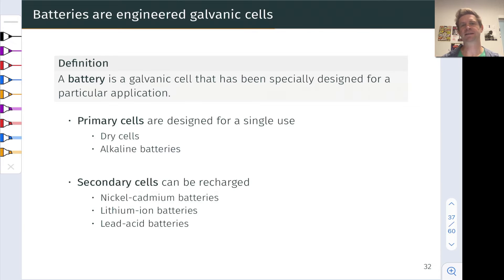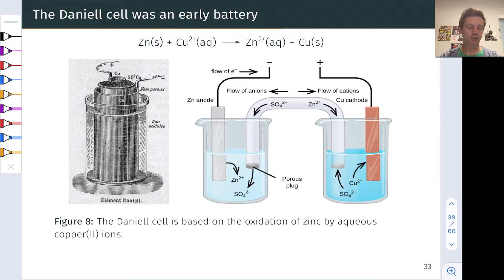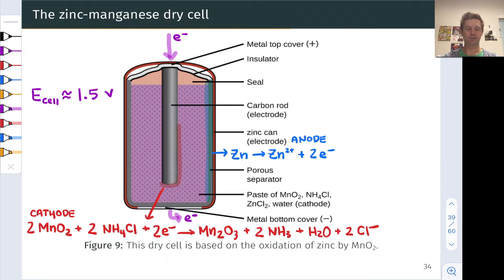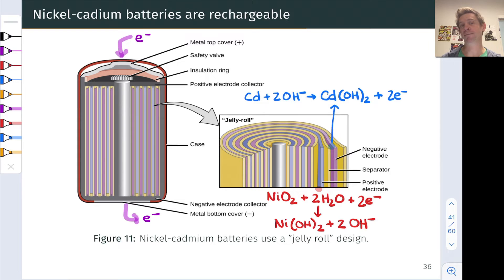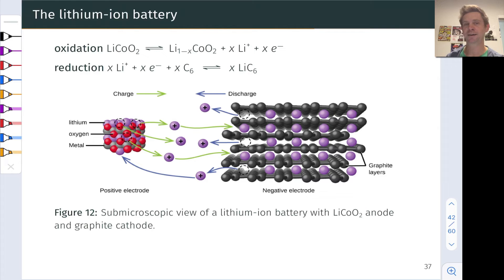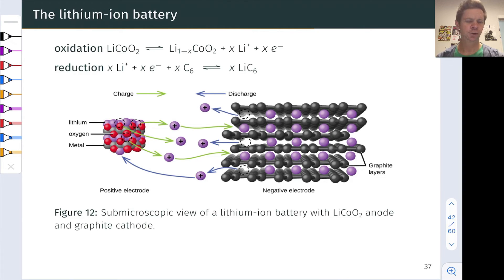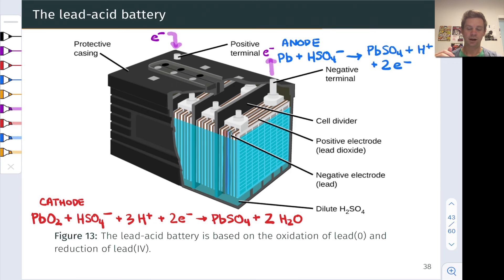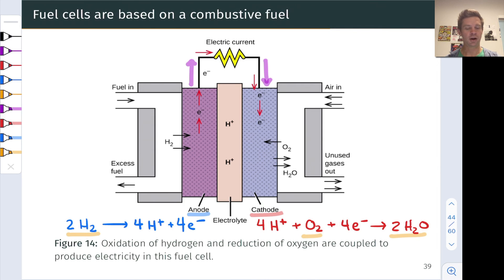Batteries and Fuel Cells | OpenStax Chemistry 2e 17.5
00:00 Batteries
01:14 The Daniell Cell
02:09 Zinc-manganese Dry Cells
03:30 Alkaline Batteries
04:37 Nickel-cadmium Batteries
05:45 Lithium-ion Batteries
07:39 Lead-acid Batteries
09:08 Hydrogen Fuel Cells